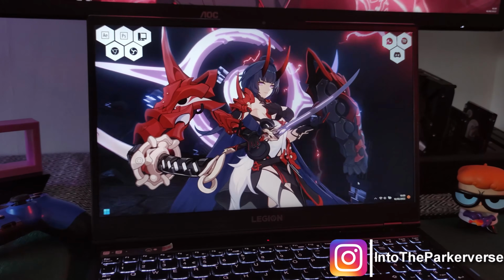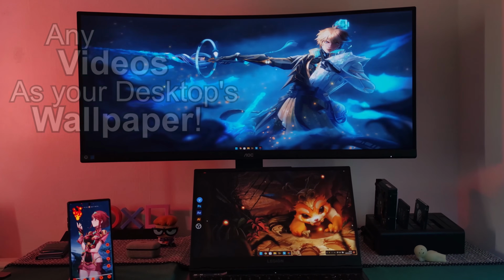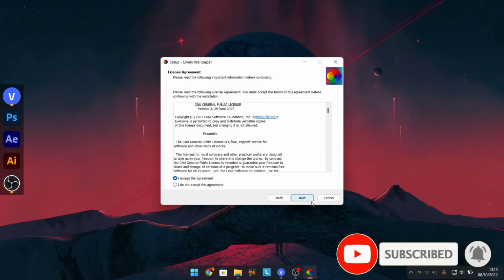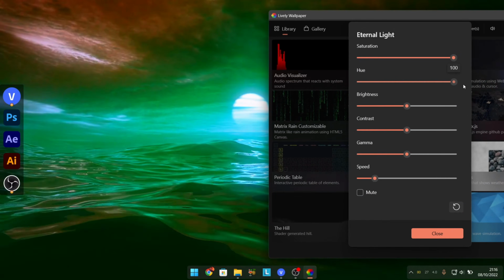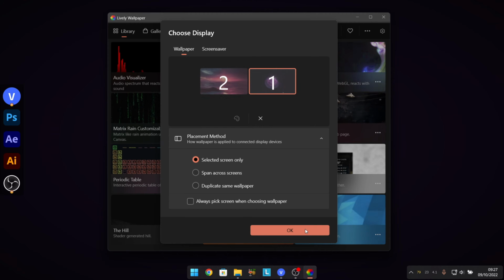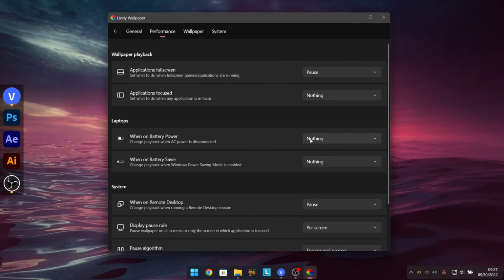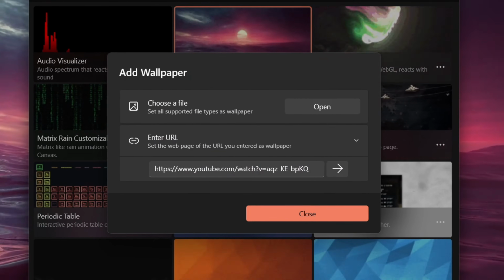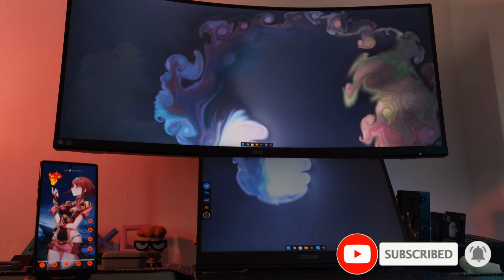How to use Lively Wallpapers - How to Set Live Wallpapers on Windows 11 for Free - (QUICK GUIDE)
This week I thought I'd share with you guys, how to set any video for free as your windows desktop background wallpaper using Lively Wallpapers. Lively wallpapers is a FREE alternative to the popular Wallpaper engine.

This is a super quick guide on how Lively Wallpapers works, and how to get your videos set as your computer desktop wallpapers. This how to guide, is quick and super simple looking at the main points of lively wallpapers.

Hope you guys find this quick guide to lively wallpapers useful😊